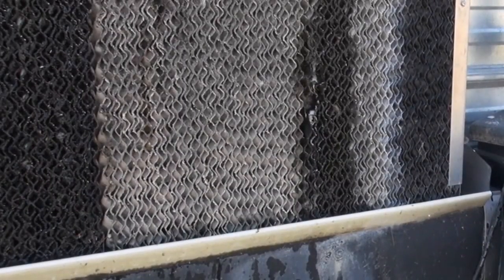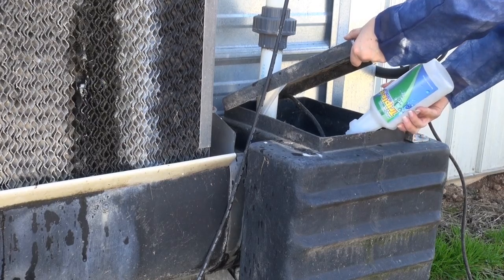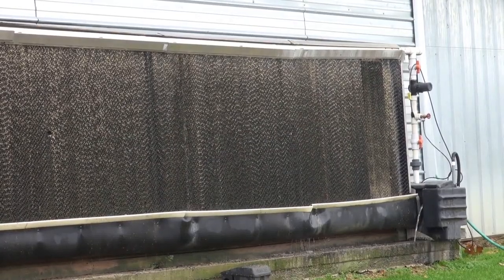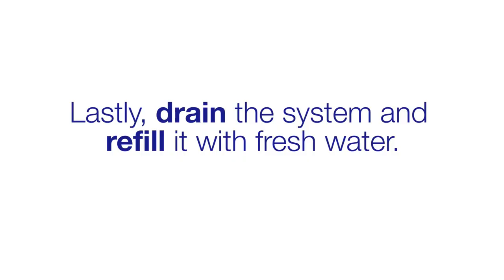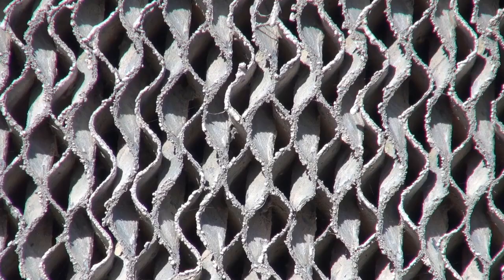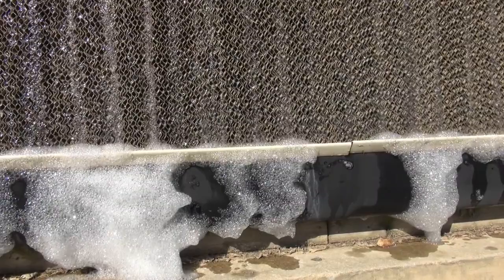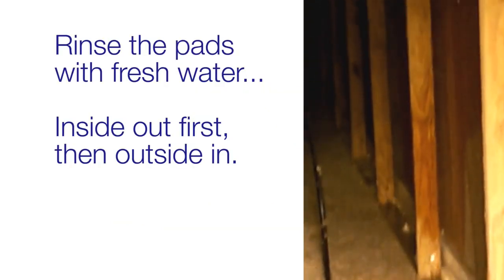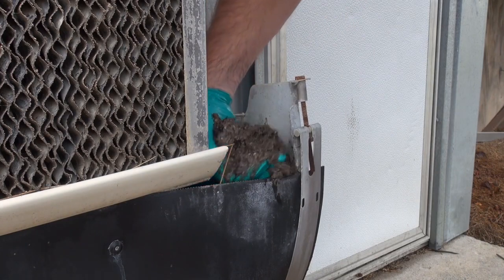New Pad Cooling System Evaporative Cooling for Larg Scale Factory Cleaning Pads with Triple C